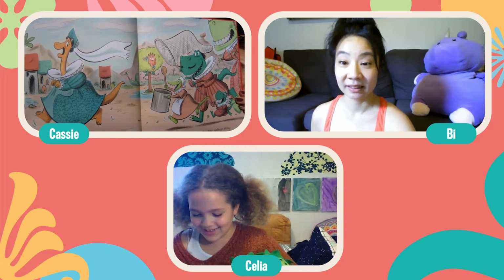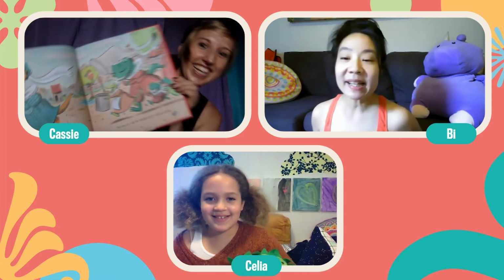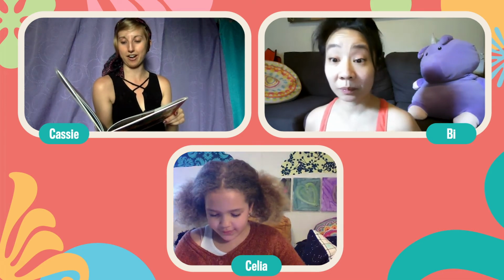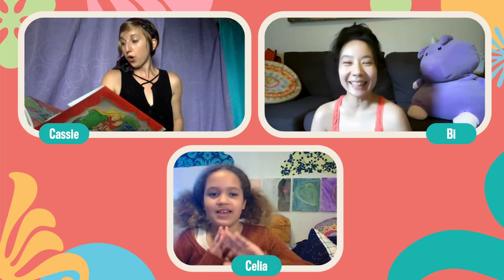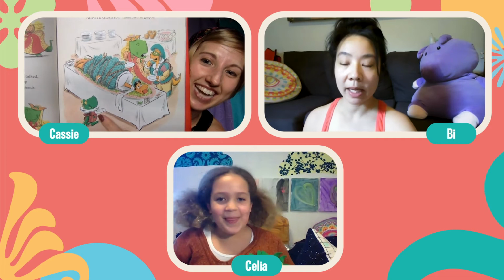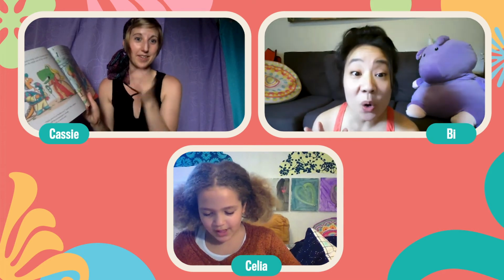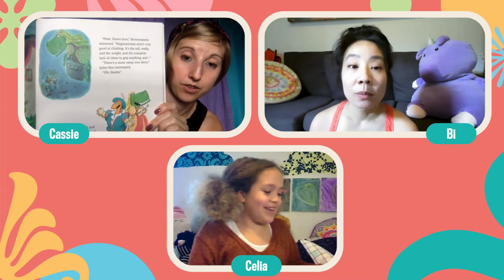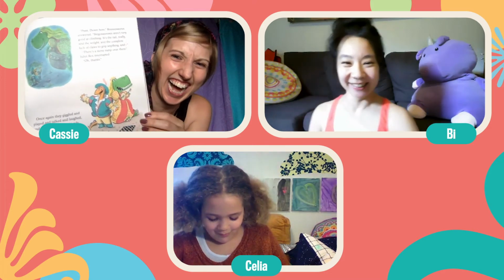Family Sunday #2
Del Shakes Associate Artist Bi Jean Ngo joins Cassie Alexander and a special guest for our second Family Sunday as part of the Mostly Virtual Festival. Today we read “Romeosaurus and Juliet Rex” by Mo O’Hara. Stomp around like a dinosaur - and experience the R&J story like never before. Plus have a conversation about what you love to eat. Are you a herbivore, carnivore, or something else? You can find links to an activity and coloring pages